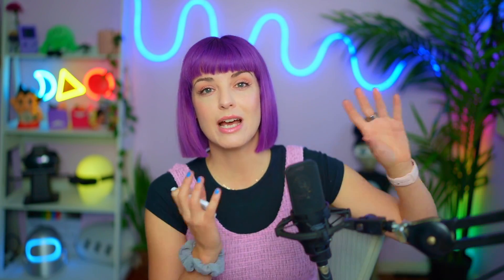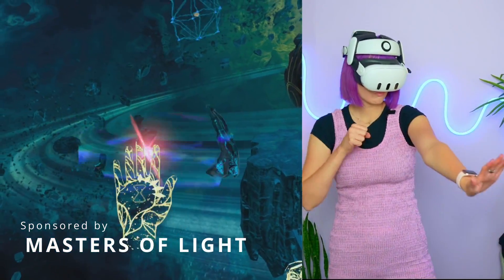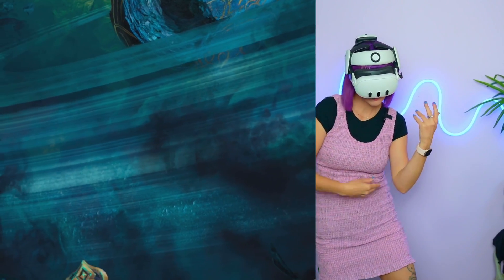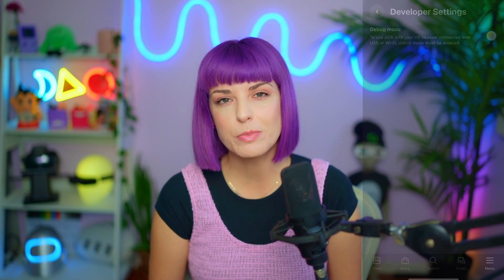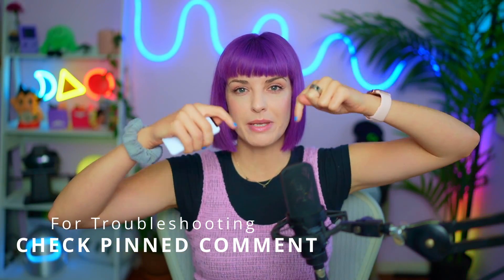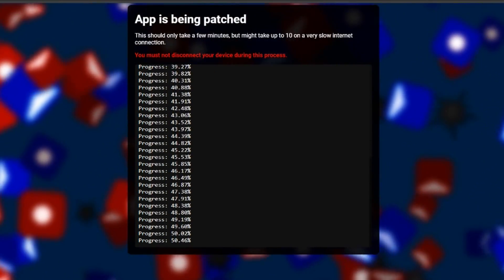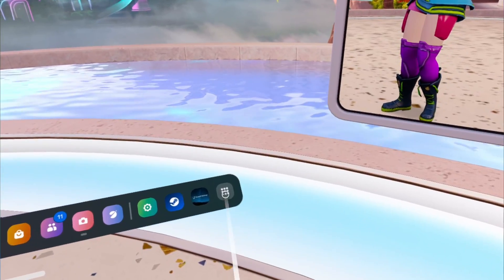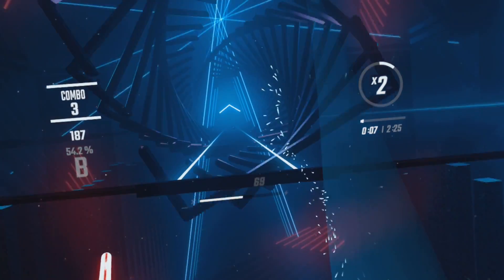HOW TO Get Custom Songs in Beat Saber on Your Meta Quest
The EASIEST way to get custom songs and mods on your Meta Quest! (STILL WORKS December 25th)

Timestamps:
0:00:00 Mod Beat Saber EASY
0:00:23 IMPORTANT INFO
0:01:14 What you need
0:02:56 Step 1 - Create Organization
0:03:57 Step 2 - Mod Beat Saber
0:07:27 Step 3 - Download Songs
0:08:16 Advanced Info

👓 My FAVOURITE Headstrap